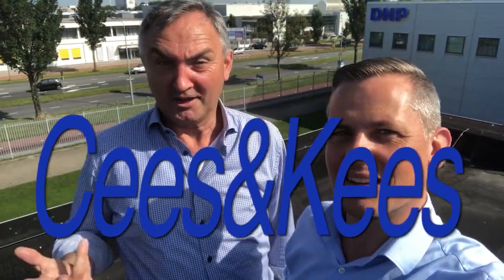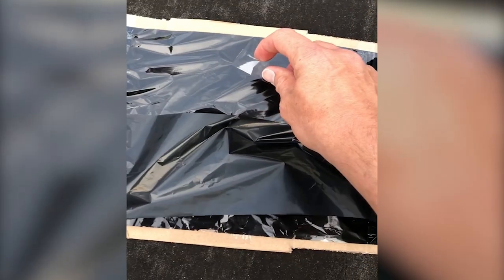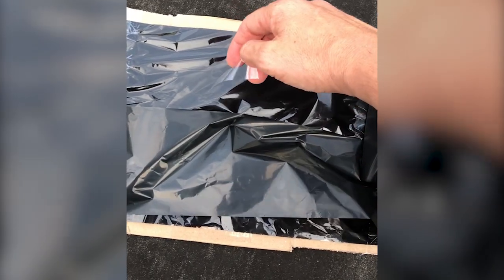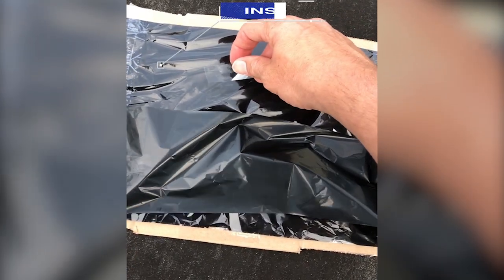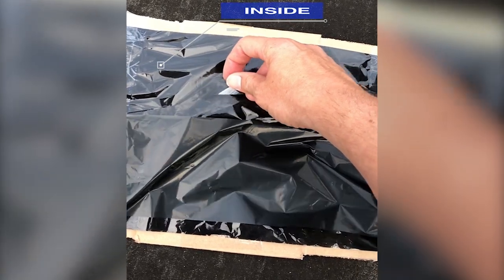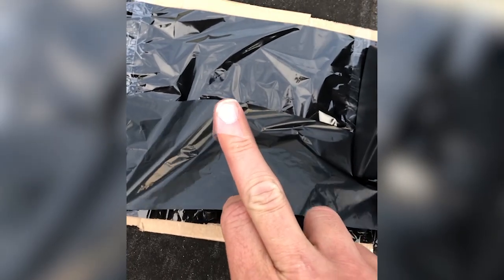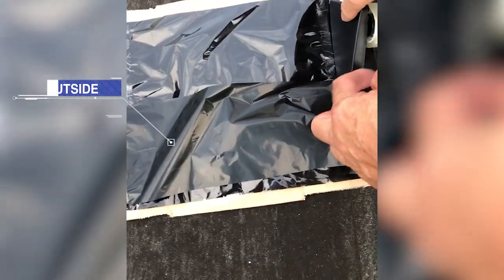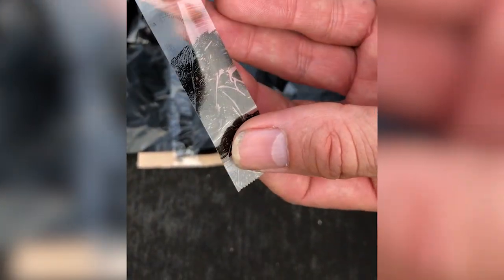DNP Thermal Transfer Printing 101 with Cees & Kees - Inkside IN or OUT?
Improve your variable print results! Coming up, our TTR Product Managers, Kees & Cees will be tackling popular Thermal Transfer topics in our new vlog series “Kees & Cees”.